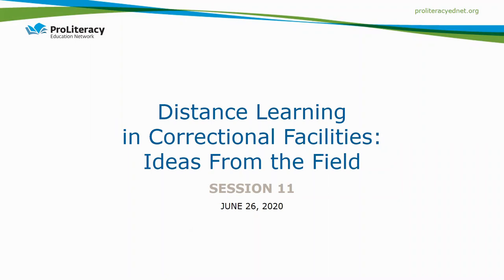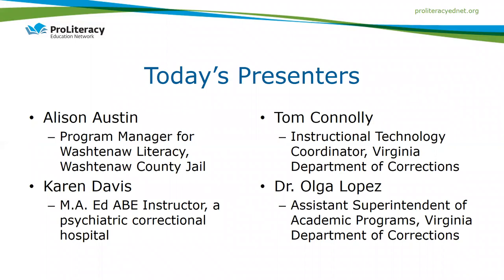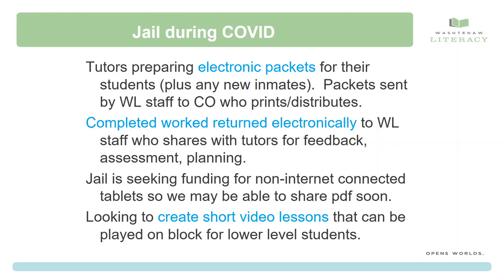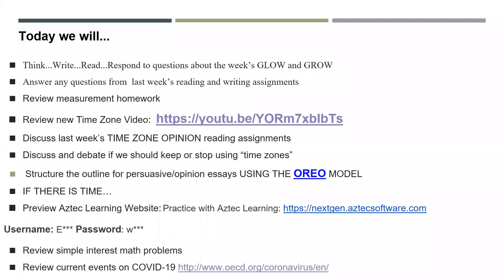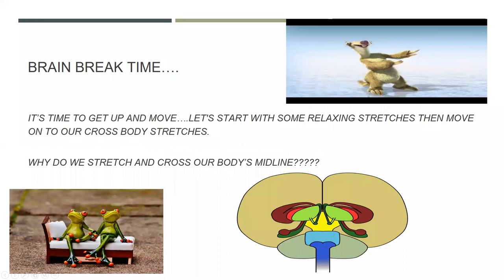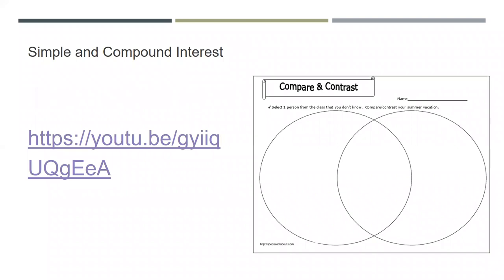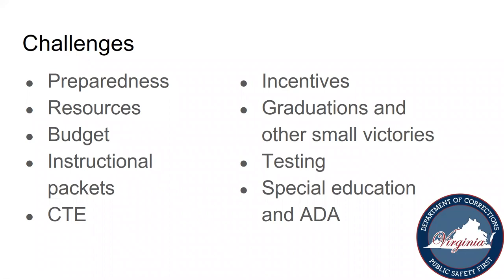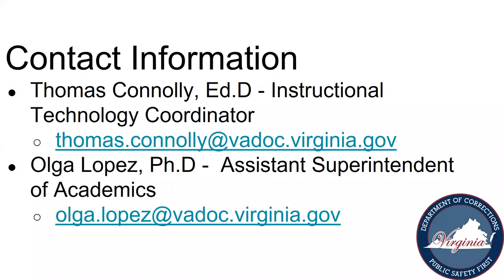Distance Learning in a Correctional Facility: Ideas From the Field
Adult education providers in correctional facilities face converting their instruction to distance learning, often without the aid of technology. Hear from people who are figuring it out.

Our presenters are:

Alison Austin, Program Manager for Washtenaw Literacy, Washtenaw County Jail

Karen Davis, M.A. Ed ABE Instructor, a psychiatric correctional hospital

Tom Connolly, Instructional Technology Coordinator, Virginia Department of Corrections

Dr. Olga Lopez, Assistant Superintendent of Academic Programs, Virginia Department of Corrections

They represent adult education providers in three types of correctional facilities: a county jail, a correctional hospital, and a state department of corrections. Each will describe the adjustments they have made to continue to provide instruction to the students in their facilities. There will be an opportunity to ask questions of the panelists, and to share what you are doing if you would like.

Our objective is to provide you with practical information as you implement distance learning in your facility.

0:00 Opening
6:10 Introduction of presenters
7:13 Alison Austin gives overview of literacy programing in Washtenaw County Jail
9:20 Using instructional packets for incarcerated students
10:46 Short video lessons for low level students
12:23 Examples of packet materials
13:34 Using Slack platform for tutor collaboration
16:08 Karen Davis talks about providing remote instruction in a psychiatric correctional hospital
16:08 Class structure and checklist before starting class
20:43 Example of Glow and Grow Journaling exercise
21:23 Examples of lessons
23:15 Creating a Brain Break
24:07 Examples of writing and review exercises
24:56 Using Aztec platform with incarcerated students
26:01 Example of math exercise
28:19 Example of science lesson
30:41 Clarification of how hospital staff accesses Chromebooks for students
32:35 Olga gives overview of Virginia Department of Corrections (VADOC) pre-COVID classrooms
35:02 Tom talks about VADOC instruction during COVID-19 restrictions
37:58 Challenges faced by VADOC in providing instruction during COVID-19
41:00 VADOC instruction looking forward
43:03 Questions from Participants